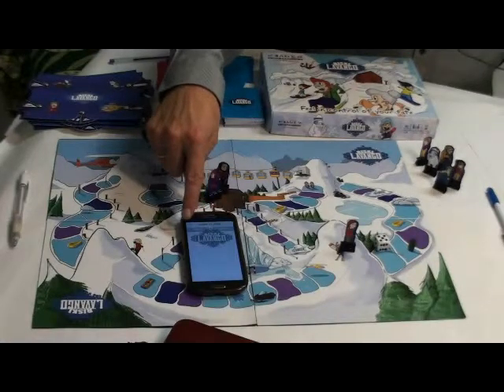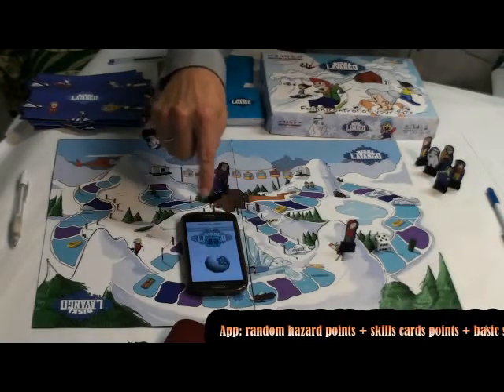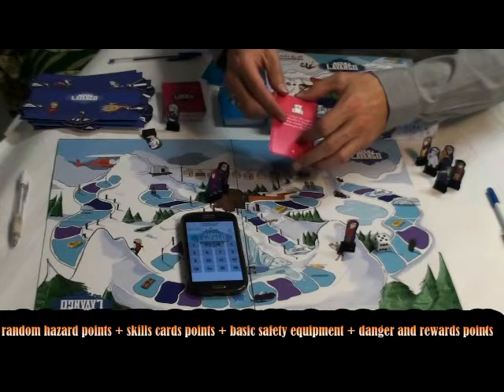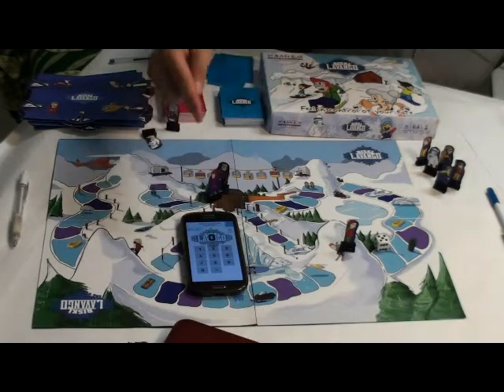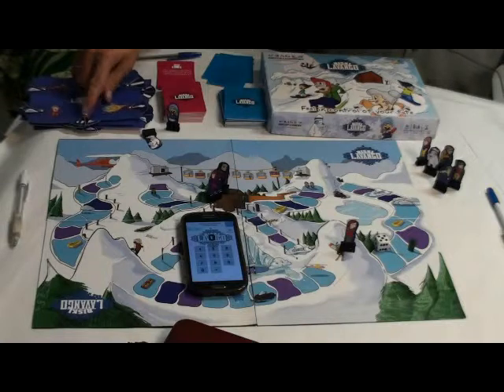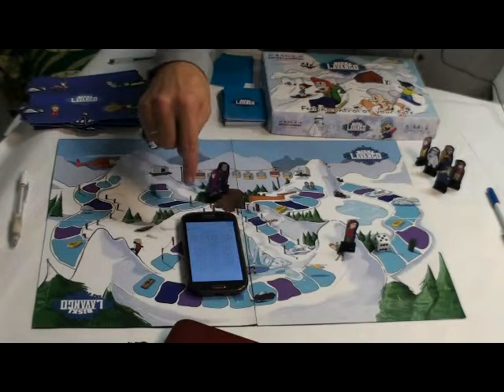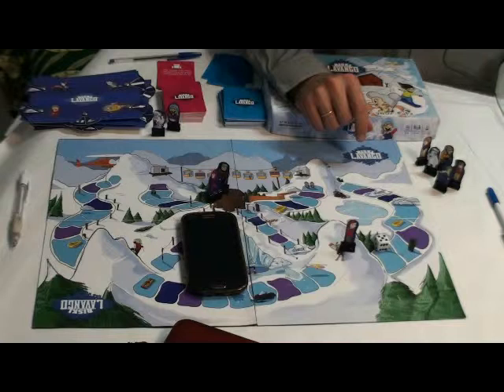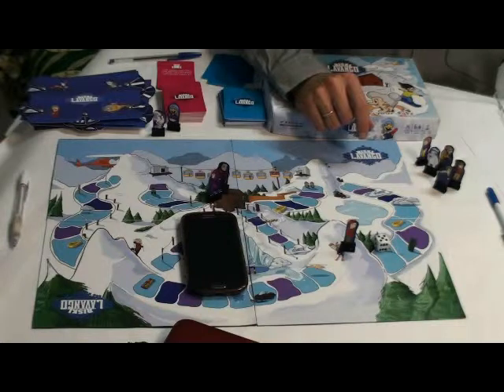Aplication (app) - How to play Riski Lavango (6/7)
How to use the app in the game